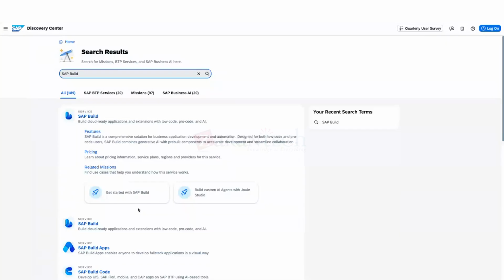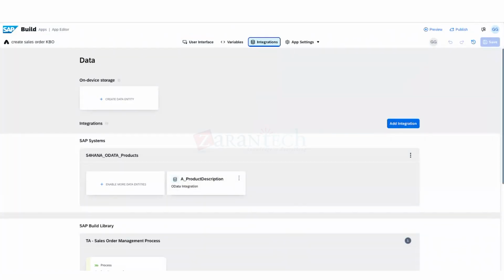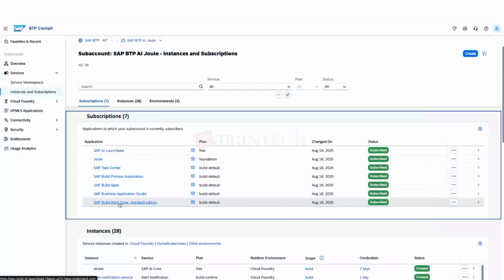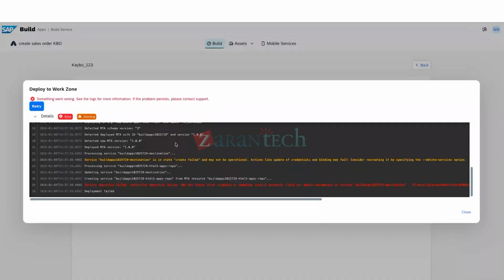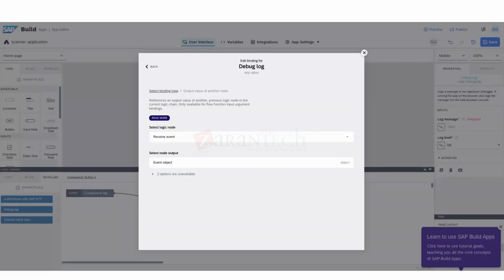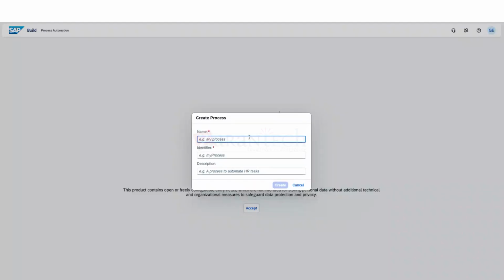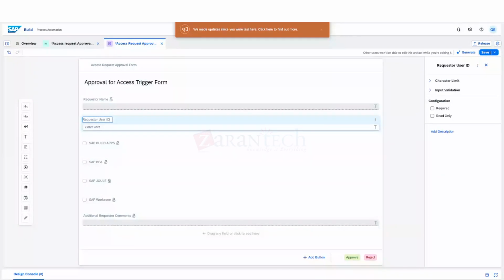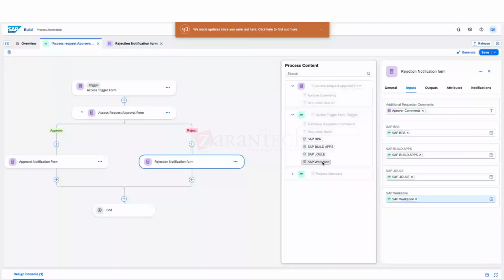Intelligent Assistance Using Embedded AI Features | SAP Joule and Build Suite | ZaranTech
Want to understand how SAP Joule and SAP Build Suite are transforming enterprise application development and business innovation? In this video, you'll get a complete introduction to SAP Business Technology Platform (BTP), SAP Joule, SAP Build Suite, application development, integration, automation, and AI-powered business solutions. Whether you're an SAP consultant, developer, functional expert, or aspiring SAP professional, this session provides a practical overview of how SAP BTP serves as the foundation for SAP's AI-first and cloud-first strategy, helping organizations accelerate innovation while maintaining a clean core architecture.

Chapters:
00:00 - SAP Joule & Build Suite Overview
10:42 - AI-Assisted UI & Logic Design
23:48 - Generative AI Page Creation
36:04 - Sales Order Management App Demo
52:16 - Embedded AI Business Use Cases
1:02:30 - SAP Build Apps vs UI5
1:16:50 - AI Feature Configuration & Debugging
1:37:43 - Application Development in Build Suite
1:55:58 - Process Input Mapping
2:11:19 - Approval Notification Setup

In this video, you'll learn:
✅ Introduction to SAP Joule and AI-powered business assistance
✅ SAP BTP architecture and platform capabilities
✅ Clean Core strategy and SAP modernization approach
✅ SAP Build Apps, SAP Build Process Automation, and SAP Build Work Zone
✅ Application development options within SAP BTP
✅ Global Accounts, Subaccounts, and Environment setup
✅ SAP Integration Suite and API connectivity concepts
✅ Low-code and no-code development with SAP Build
✅ Business process automation and workflow management
✅ SAP AI capabilities and future innovation roadmap
✅ Enterprise application development using SAP BTP services
✅ Best practices for SAP consultants and developers

SAP is rapidly integrating AI, automation, and low-code development into enterprise processes. Understanding SAP Joule and SAP Build Suite is becoming a critical skill for SAP professionals looking to stay relevant in the next generation of SAP implementations. If you're planning a career in SAP BTP, SAP AI, SAP Build, Integration Suite, or SAP development, this session will give you a strong foundation to start your learning journey.

👉Specialized Knowledge
👉Industry Recognition
👉Increased Efficiency
👉Better Decision-Making
👉Adaptability
👉Networking Opportunities
👉Personal Development
👉Job Security

👉 Assessments
👉 Lab Documents
👉 E-Books
👉 Certification Guides
👉 Configuration Docs
👉 Cheat Sheet